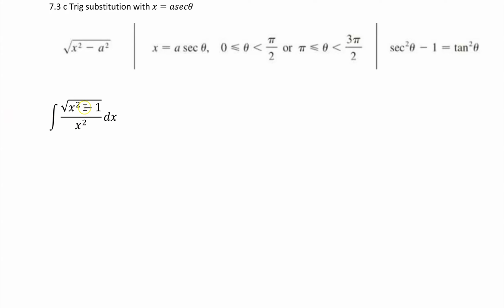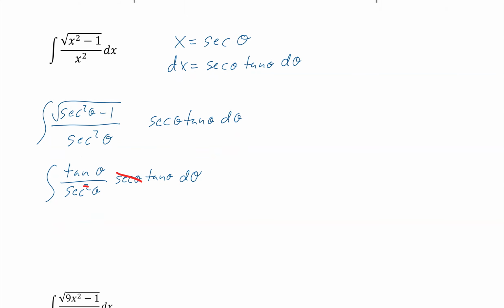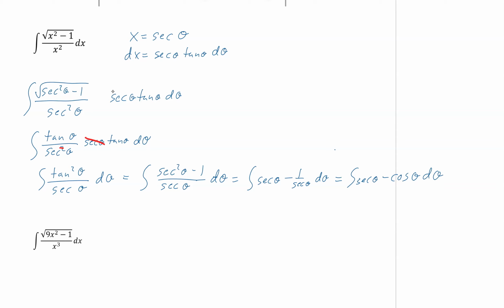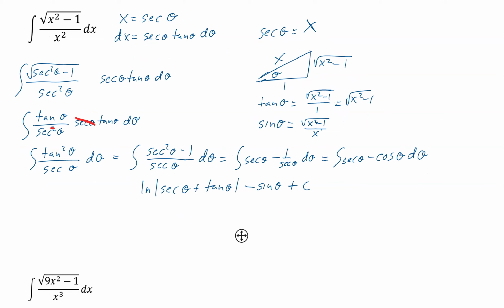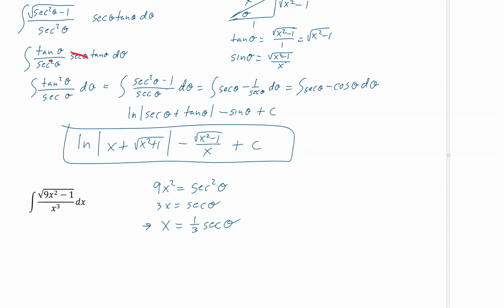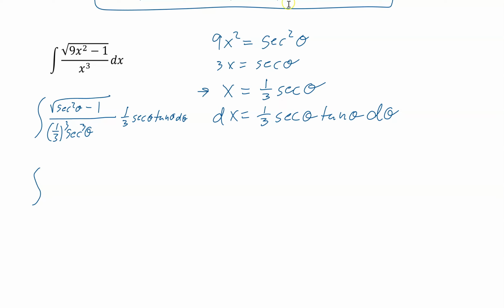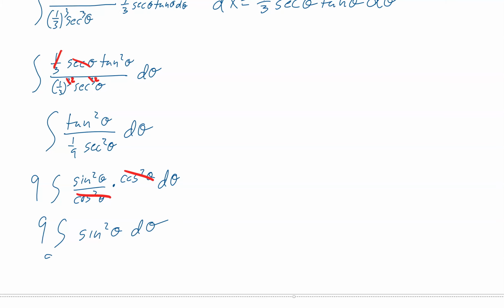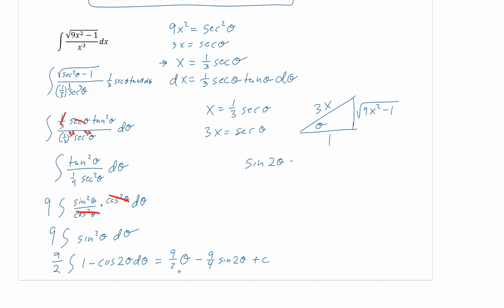7 3 c trig sub x=asec